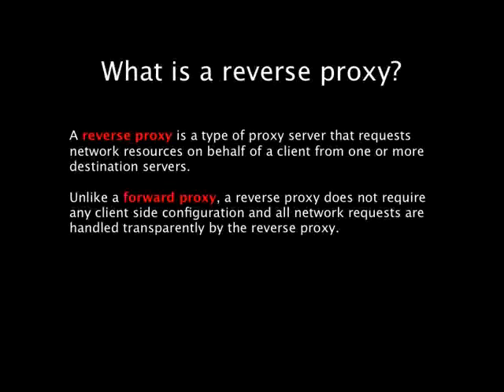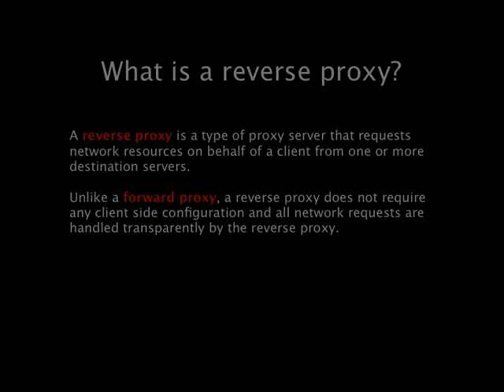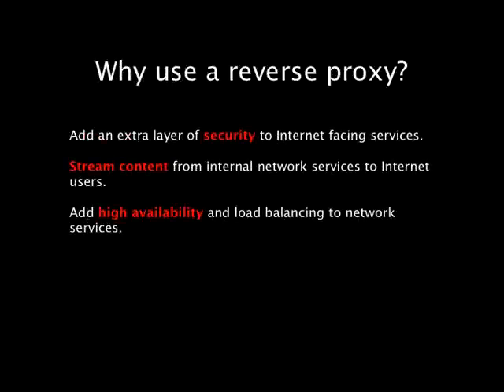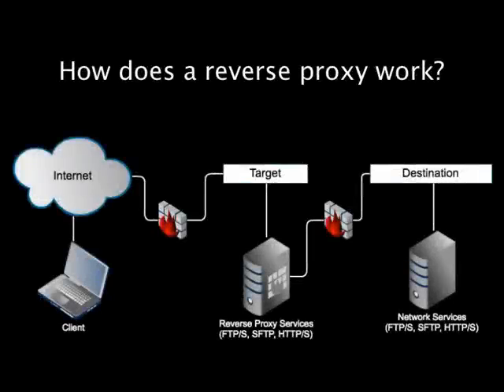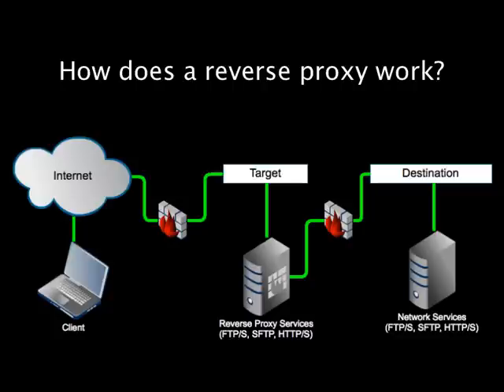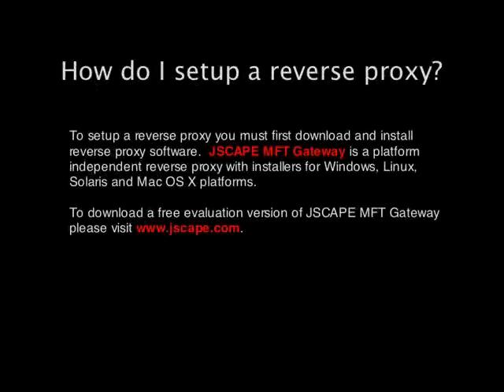Introducing Reverse Proxy Servers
Provides a brief introduction to reverse proxy servers and how they work.